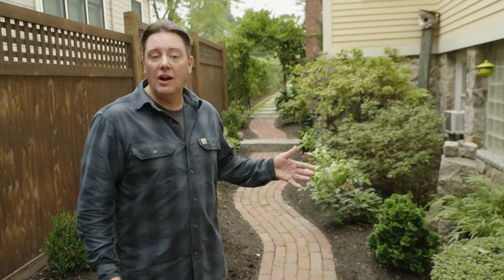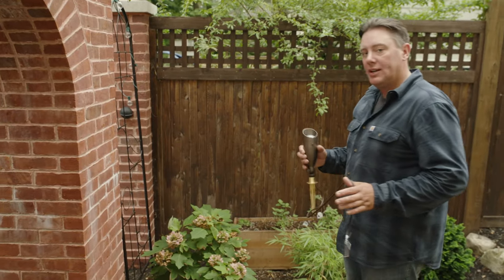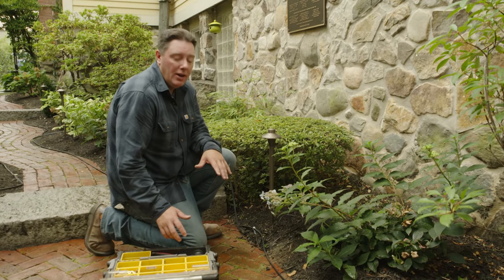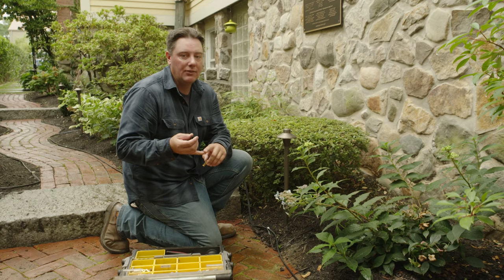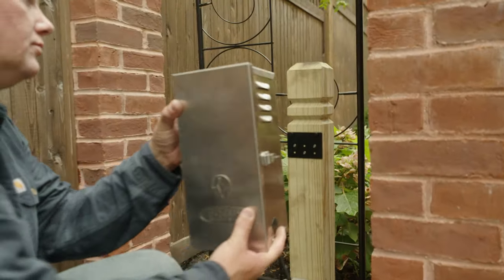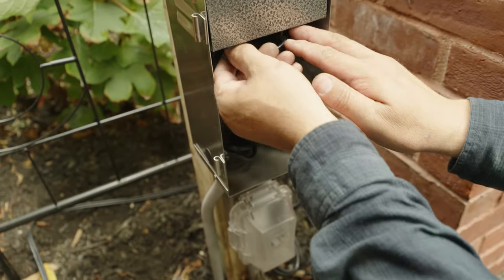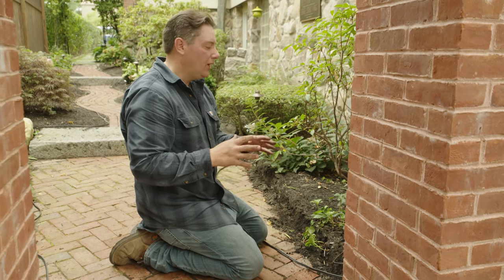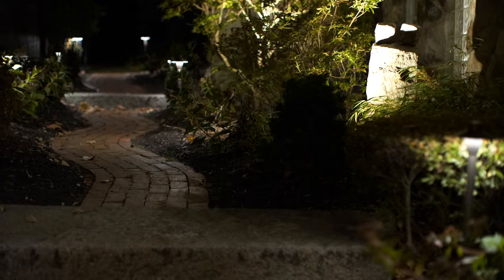How to Install Outdoor Landscape Lighting | Ask This Old House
In this video, master electrician, Heath Eastman demonstrates how to install landscape lighting along a garden path.

Adding landscape lighting to a walkway or path can improve the look and experience of the area. Once Heath figures out what kind of landscape lighting he wants, the location, and where the power source is located, he can then make the connections.

Heath uses a low voltage wire and decides to replace the plastic connectors with brass connectors to make the connections last longer. He also installs a transformer so the homeowner can control when the lights power on and off.

Cost: $5 - $200 per light

Tools:
Flat blade shovel
Wire stripper
Allen key

Brass barrel connector

Step 1: Find your nearest power source
    This will be your starting point.
    Place lights in desired locations.
Step 2: Run a low voltage cable
    Run a low voltage cable in the trench but do not bury. A low voltage cable is used as it is only 12v and if it accidentally gets cut, nobody will get hurt.
Step 3: Start making connections
    Heath recommends a higher quality brass connector because the plastic ones that come free with the landscape wire are more susceptible to damage and corrosion.
    Cut and strip the wire.
    Make the connection with the brass barrel connectors with an allen key. Before securing the second side slip the shrink sleeves over the barrels,
    Apply light heat to the sleeves
Step 4: Install the transformer at the receptacle
    Take the low voltage cable and put one wire in the hot terminal and one wire in the common terminal of the transformer. The transformer converts the power to low voltage and can control when the lights power on and off.
    Heath picked out a system that has a photocell that plugs into it. That way the lights come on at dusk and off at dawn. If you don’t want the lights on all night you can add a timer to the system.
    Test the system.
Step 5: Dig a pathway for the cable
    Use a flat shovel to dig a 6” trench along the pathway for the cable. This way it will be much easier to find if it ever needs to be dug up and keeping it on the edge should protect it from getting cut while gardening.
    Bury the cable to the bottom of the 6” mark. Hands will work fine but if a tool is desired make sure it is blunt enough to not pierce or damage the wire.

Resources:
Heath installed two different types of landscape light fixtures that are both manufactured by Illumicare The up lights used to highlight the shrubs and the brick archway are Jasper 12V Solid Red Brass LED Spot Lights and the path lights are Misty 12V Small Solid Red Brass LED Path Lights

To coordinate the individual lights to turn on and off, Heath installed an Above Grade RXT Series Transformer which is manufactured by Focus Industries The transformer comes with optional add-ons, such as the photo-cell sensor, the timer, and the built-in wifi component.